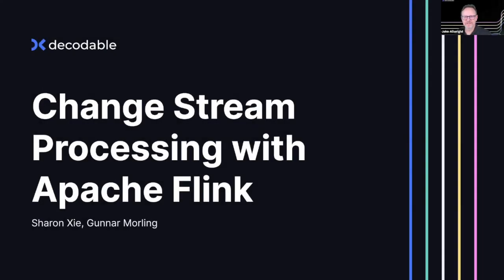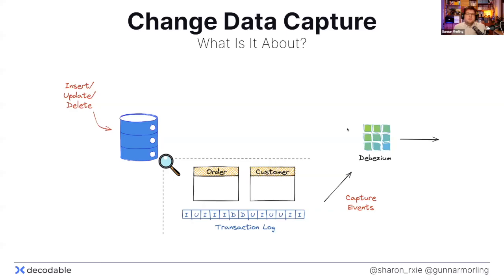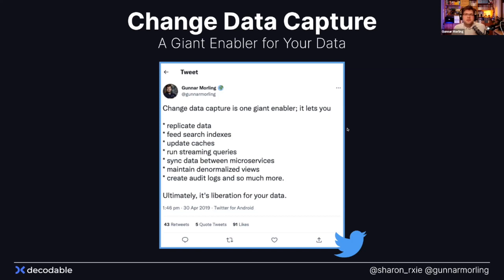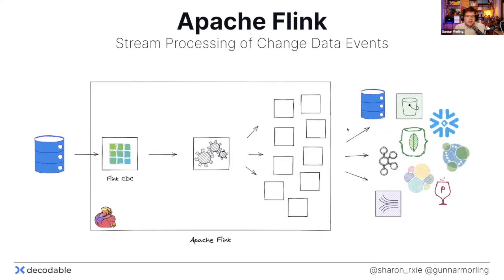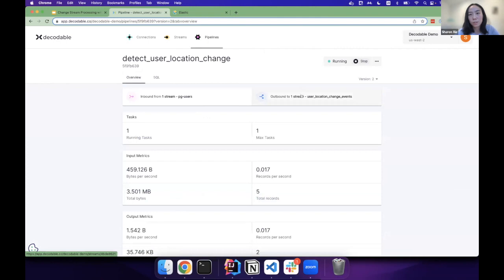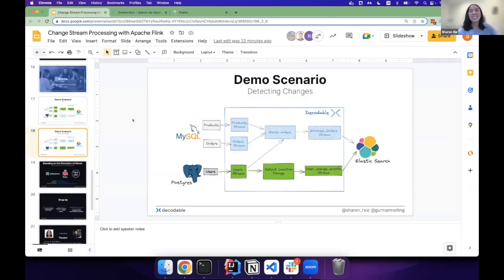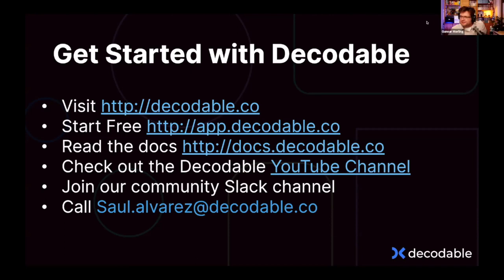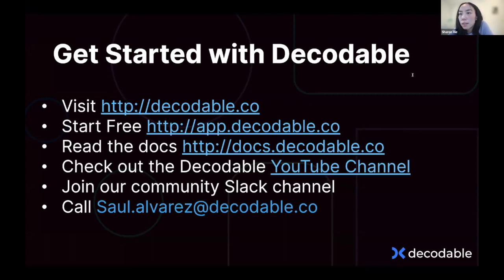Change Stream Processing With Apache Flink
In this demo-heavy webinar Gunnar Morling and Sharon Xie answer common questions on change stream processing:
- What is Change Data Capture (CDC) and why should I care?
- What do I gain when I integrate CDC with Apache Flink?
After this introduction, they switch to code to show how it works in a demo that includes CDC sources, stream processing and delivery to an Elastic database for searching.